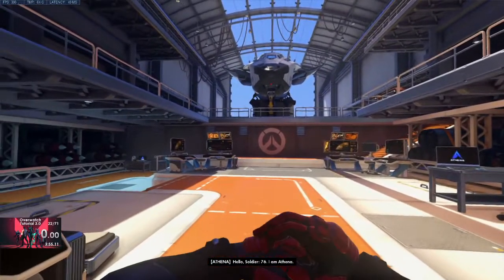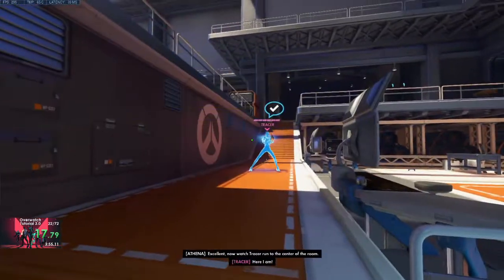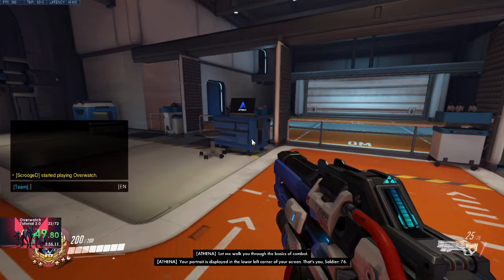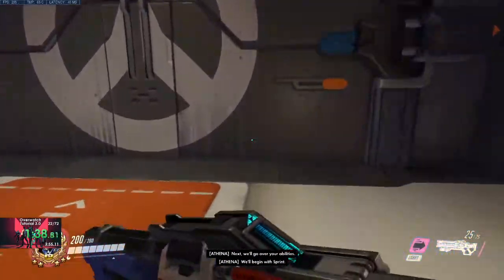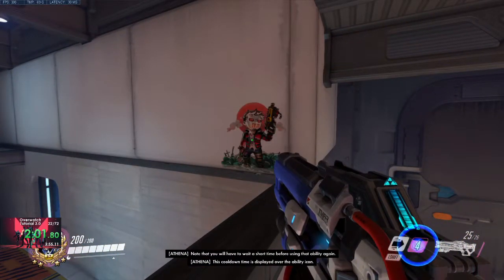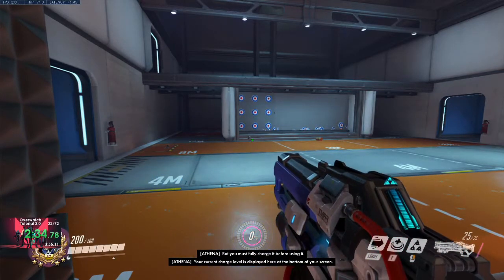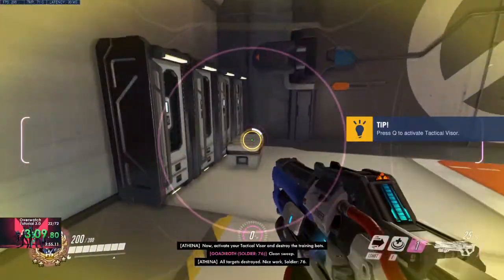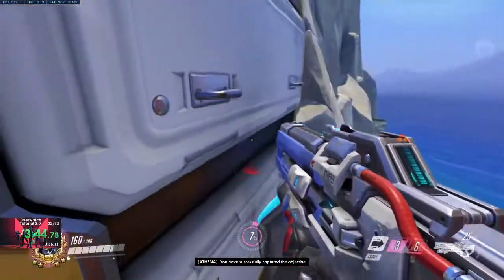【Overwatch: Tutorial 3.0】Speedrun in 3:55.000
not sub 55 but still good